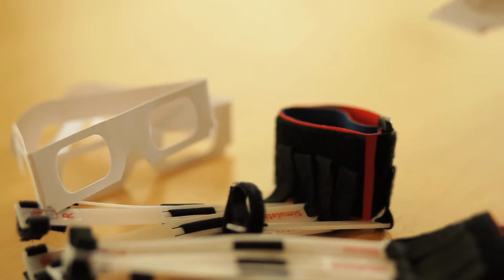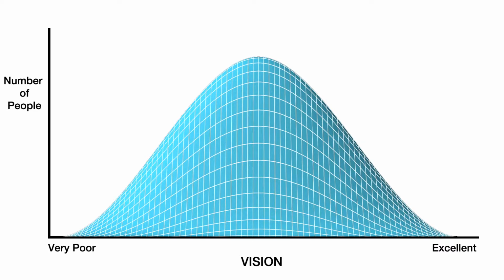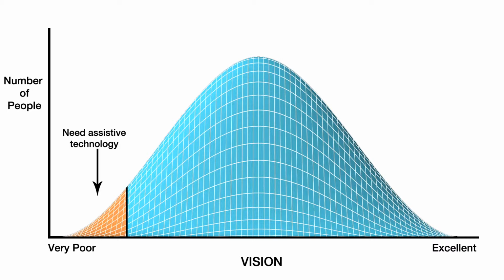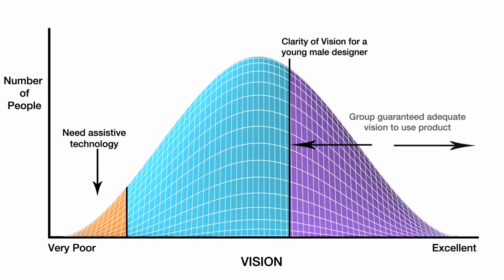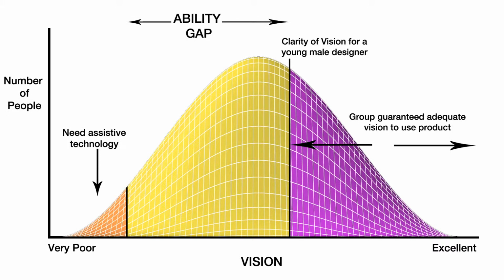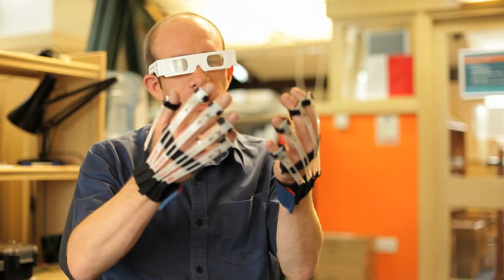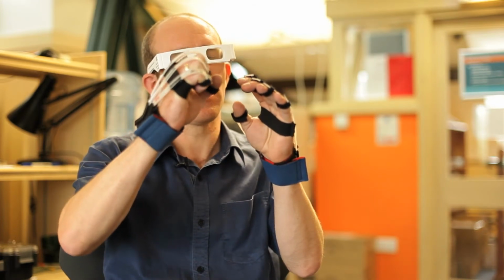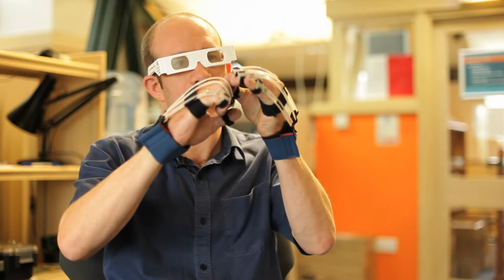Bridging The Exclusion Gap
A set of gloves and glasses which simulate common physical limitations, like age-related long-sightedness or arthritis, have been released in the hope of getting more designers to think again about the usability of their products.

Researchers at the University of Cambridge's Engineering Design Centre say that millions of people around the country -- in particular the ageing, baby-boomer generation -- have unnecessary difficulty using everyday products ranging from gadgets, to packaging, to windows and doors, because of poor design. Addressing these issues would also reduce the costs of social care.